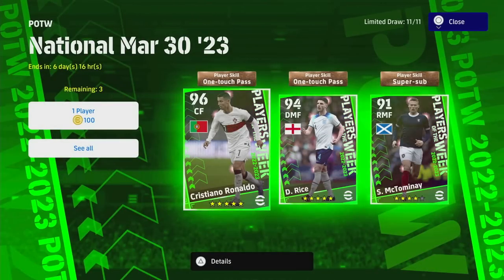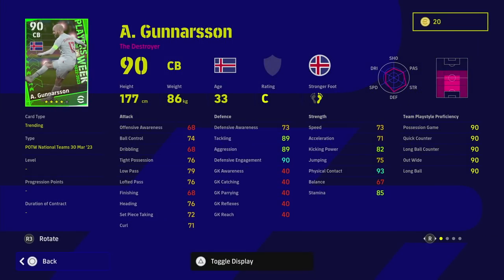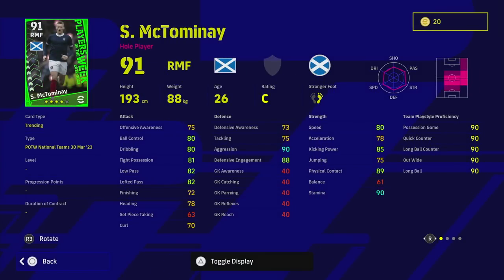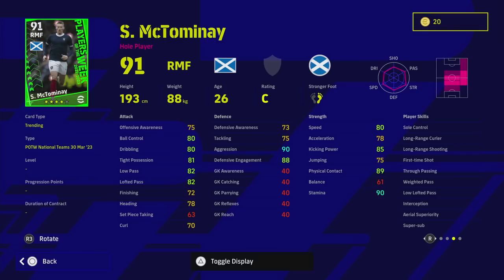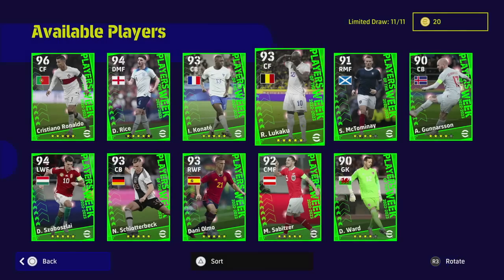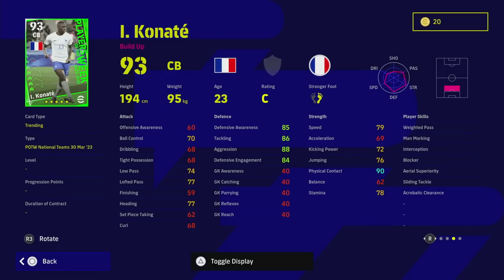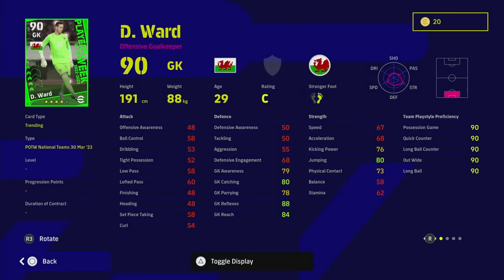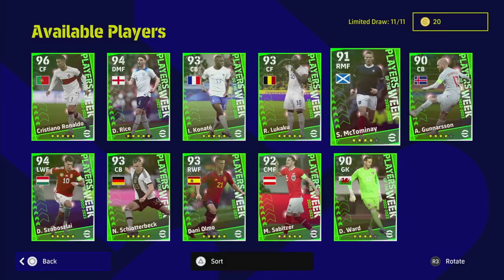eFootball 2023 | POTW REVIEW - GOAT RONALDO?